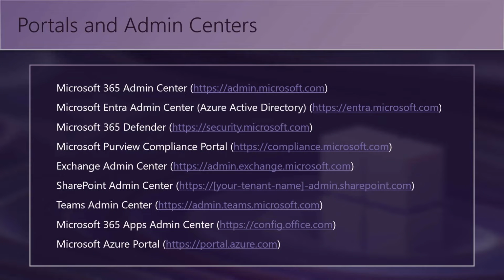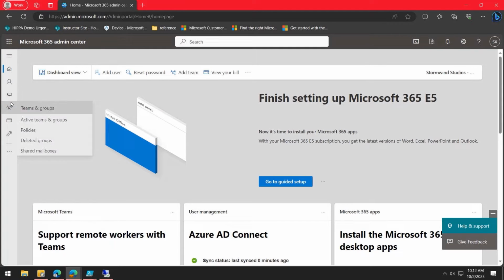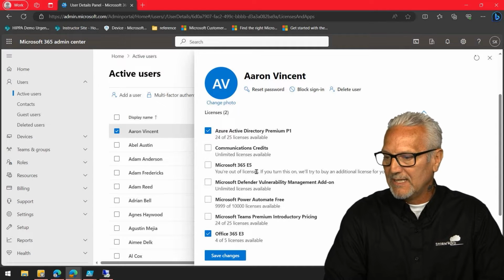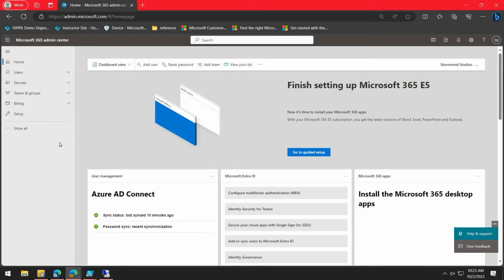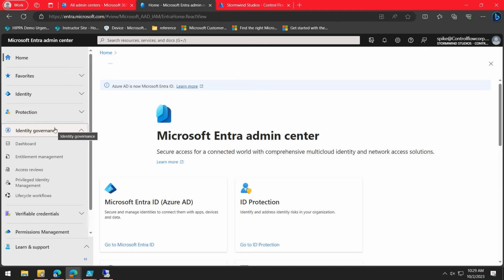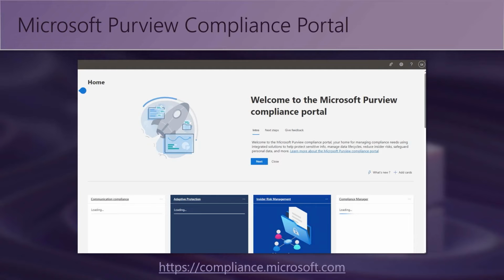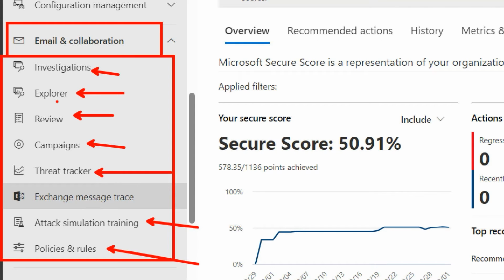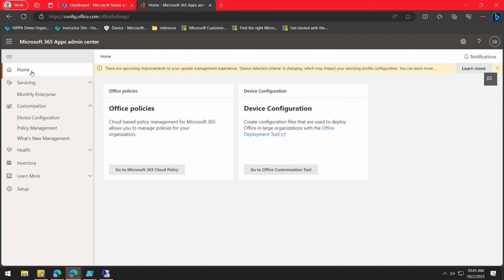Course Preview: MS 102 Portals and Admin Center